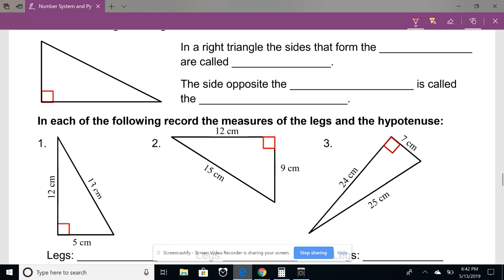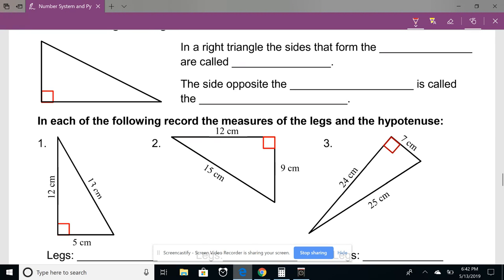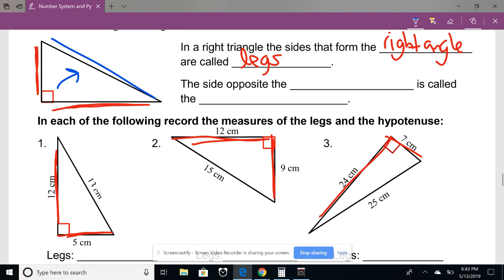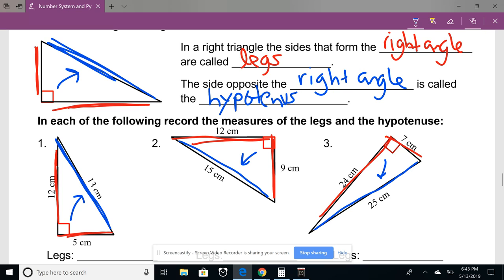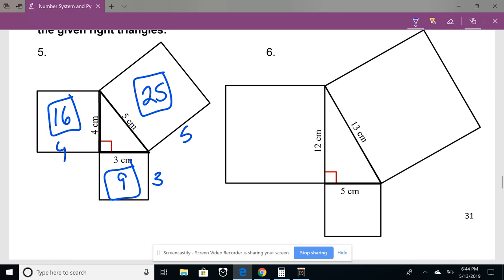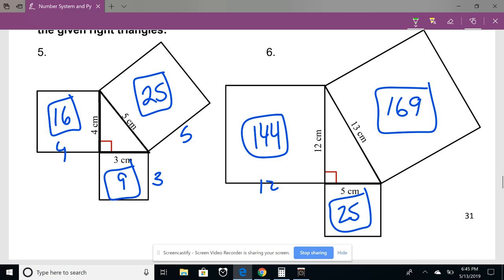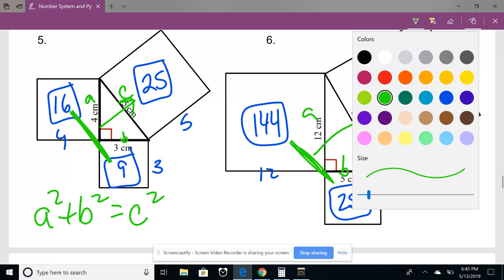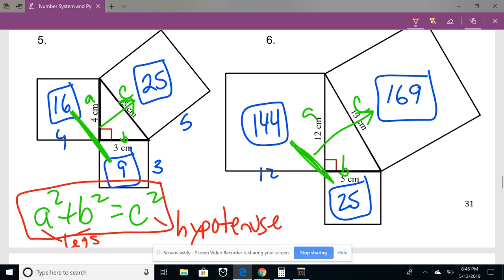Number Systems: Intro to Pythagorean Theorem